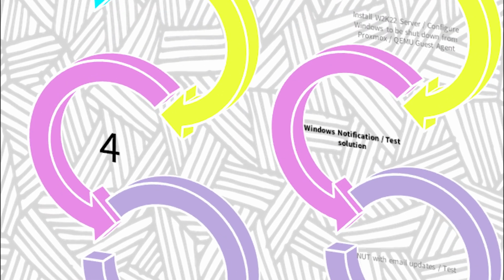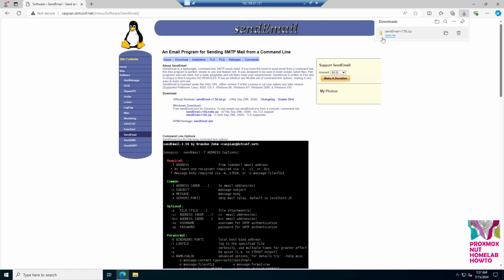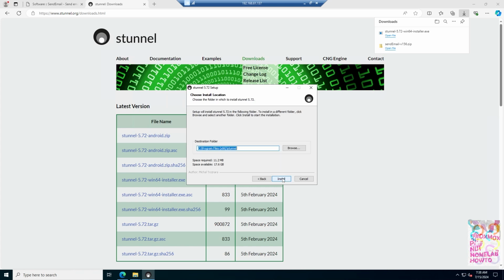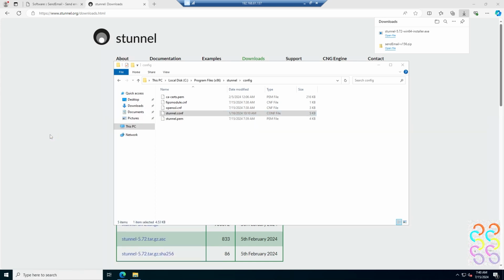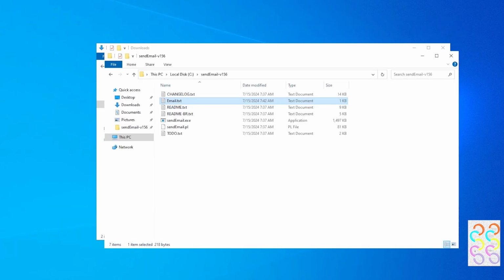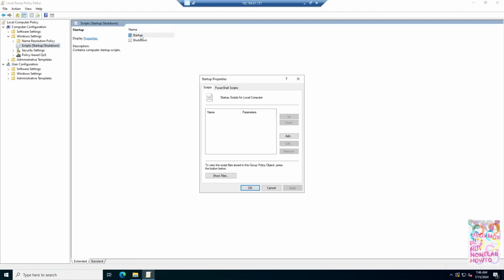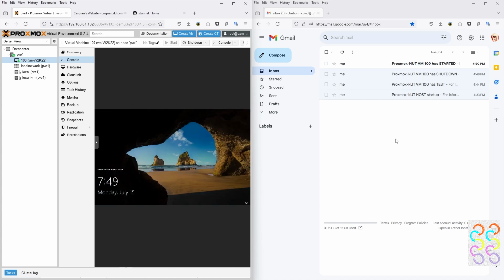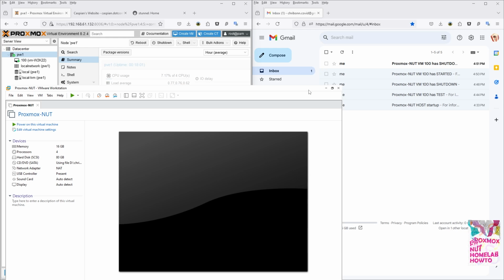Proxmox-NUT Homelab HOWTO - Step 4 : sendEmail / STunnel / Windows Notification / Test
Links

The series includes this article, a 7-part video series, and a VMWare archive.  This is Part 5/7.

In this HowTo, I cover the following steps:
1. Configure a VM on VMWare Workstation Pro to install Proxmox on it;
2. Install a Windows Server 2022 VM as a VM in Proxmox;
3. Install the NUT (Network UPS Tools) UPS Software.

I also configure Proxmox, Windows Server 2022, and NUT to use a Gmail SMTP relay. This will be used by Proxmox and Windows server to send emails when they start and stop. Proxmox and NUT will provide additional status information.

Windows Server is configured to start automatically when Proxmox starts and will shut down cleanly without manual intervention when Proxmox is shutdown or rebooted.

Every stage is tested out to verify that everything is working as expected. Any limitations are highlighted.

A snapshot of the VM state after every Step is taken. You can download the entire archive and run it on your own hardware.

If you decide you run the VMWare Image on your own hardware, you need to change the email address and password to your values, otherwise the SMTP relay will not work. The places that need to be modified are:
- Proxmox notifications related to root@pam;
- Postfix SMTP settings (/etc/postfix/sasl_passwd). You need to hash the file afterwards;
- Windows startup and shutdown batch file (C:\sendEmail-v 156\Email.cmd);
- NUT script /etc/nut/upssched.conf.